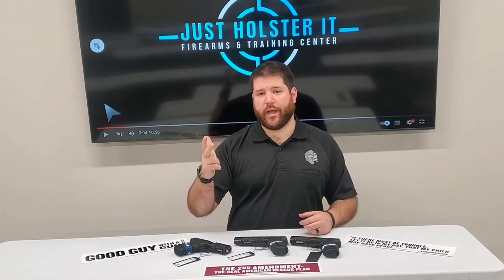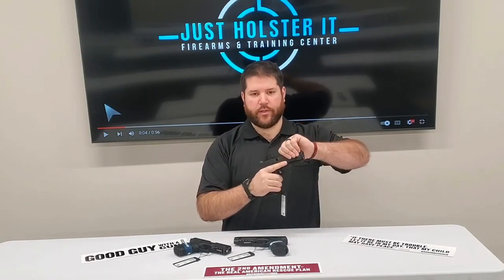Stoeger STR9 Overview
A basic overview of the Stoeger STR9 Series of Handguns.